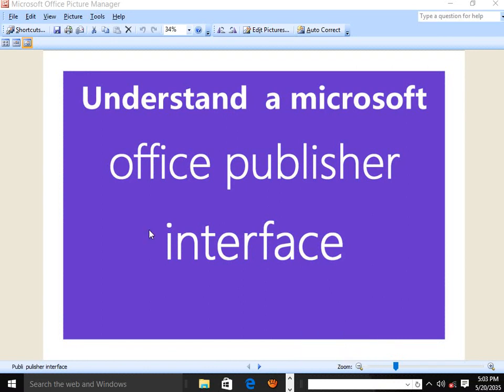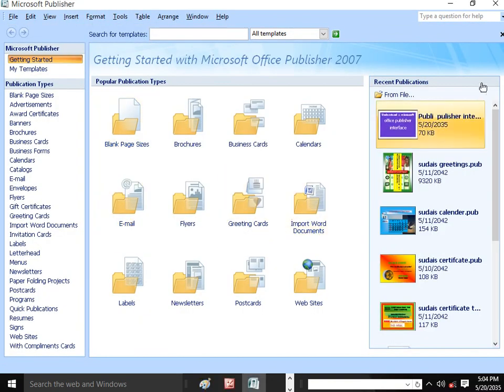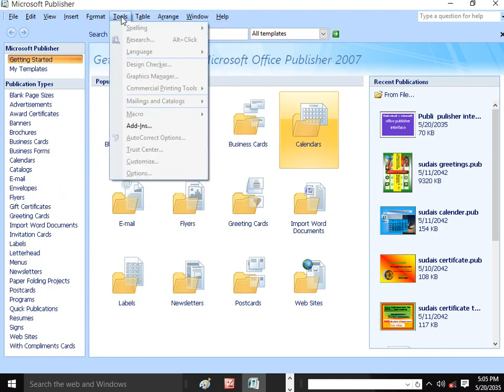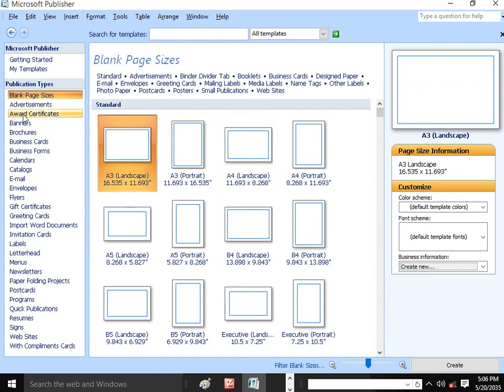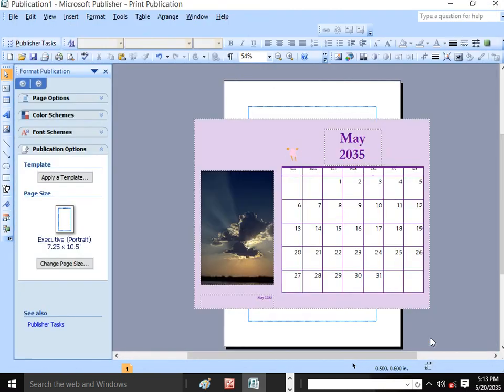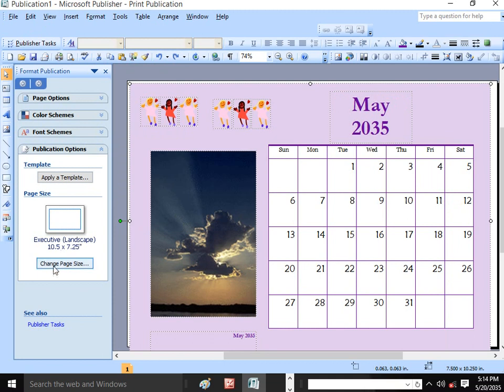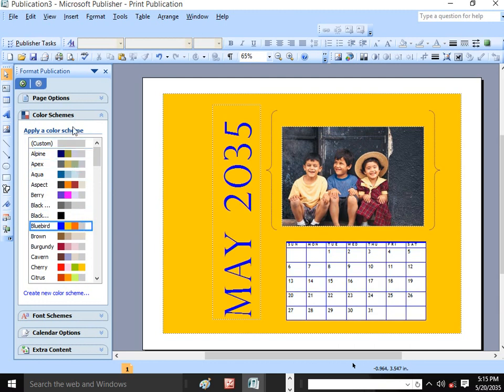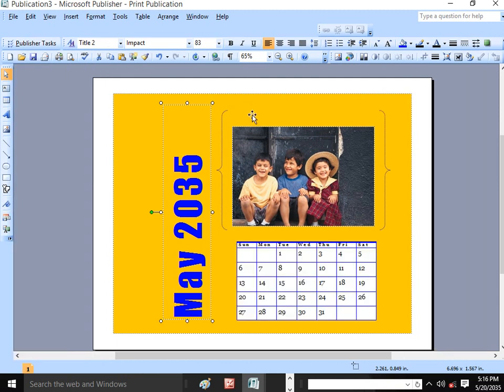Understand a Microsoft office publisher interface